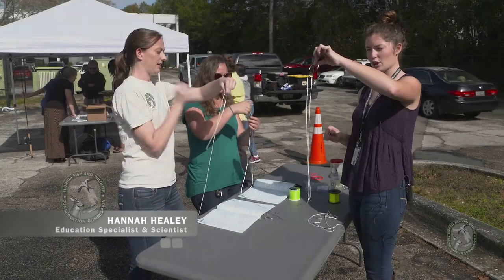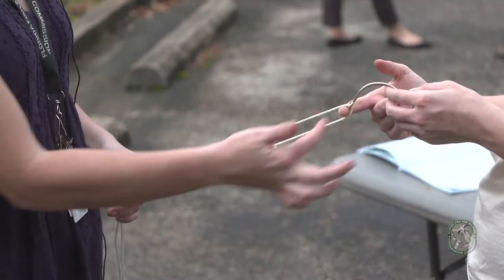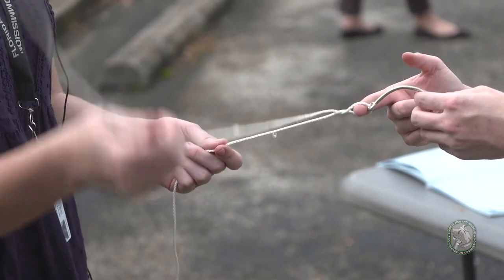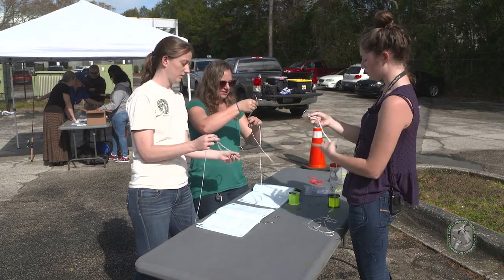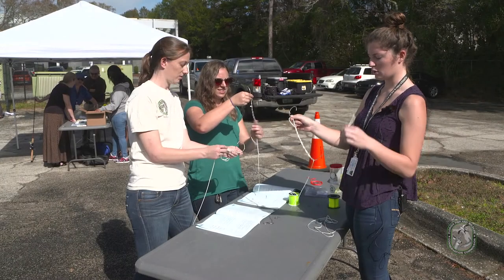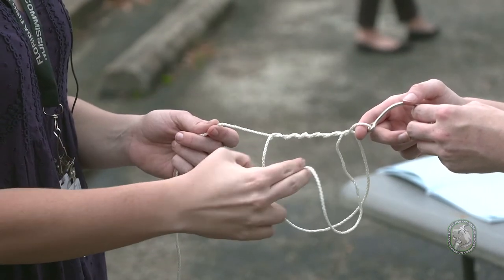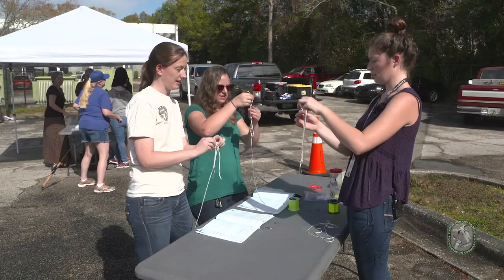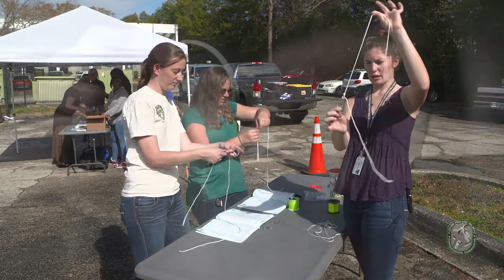How to tie an improved clinch knot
FWC staff Hannah Healey goes over how to tie an improved clinch knot.